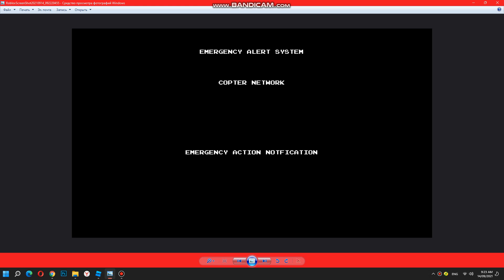🚨🚨EMERGENCY ALERT SYSTEM🚨🚨